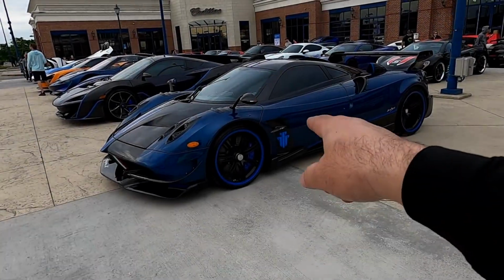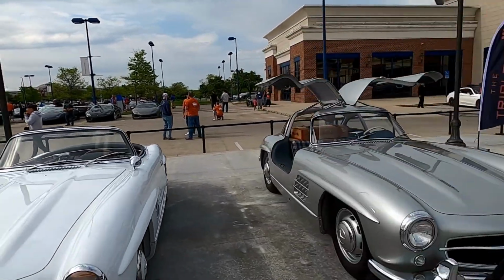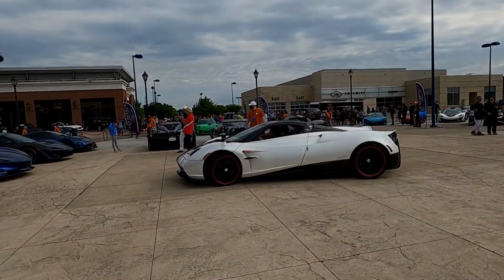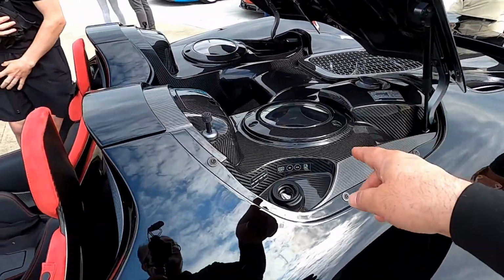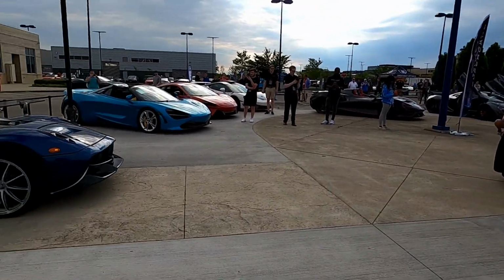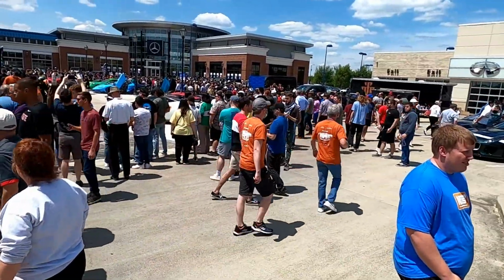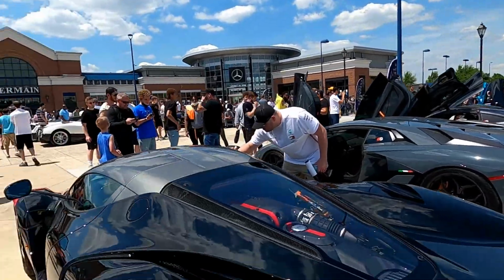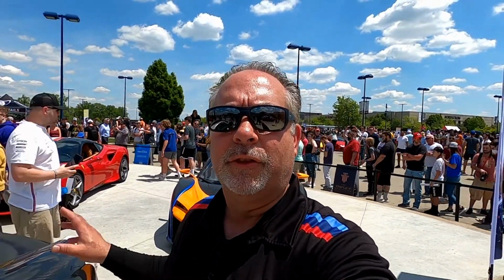The Triple F Event. HYPERCAR OVERLOAD..PAGANI,MCLAREN,FERRARI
This was at THE EVENT hosted by the TRIPLE F COLLECTION.
more super and hypercars in one place then most people will ever see.
BIG THANKS to The TRIPLE F GUYS..TY